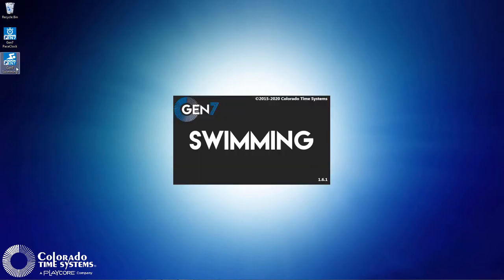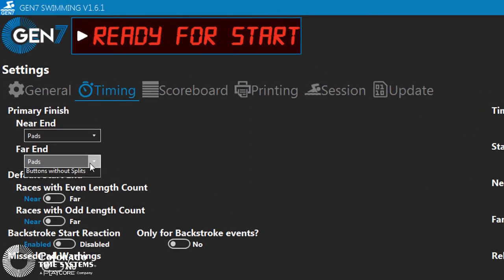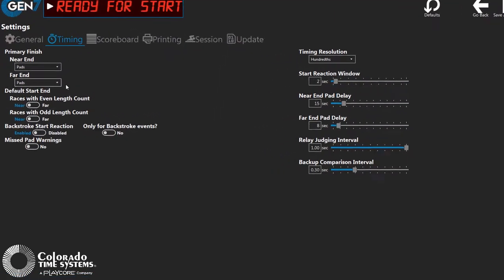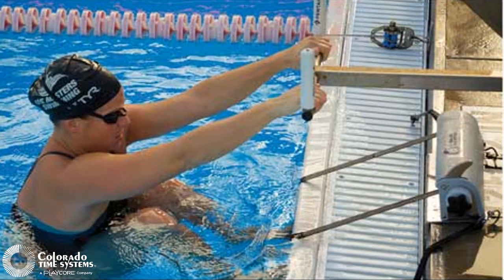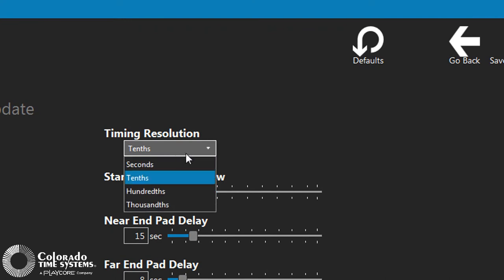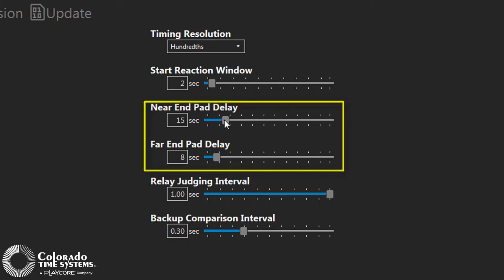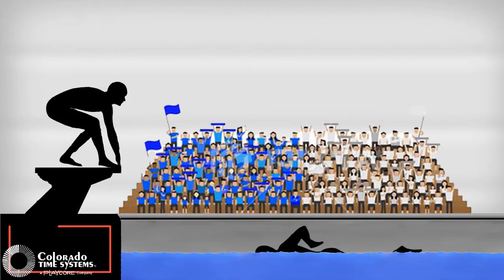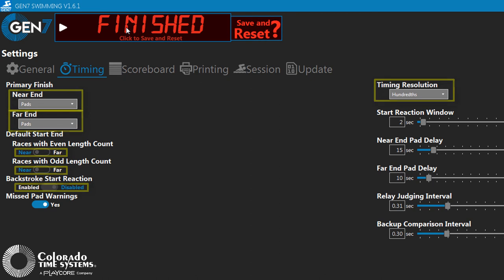Gen7 Timing Settings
Tutorial on various timing settings in the Gen7 Software.

Time Stamps:
00:00 - Introduction
00:24 - Primary Finish
01:02 - Default Start End
01:22 - Backstroke Start Reaction
01:46 - Missed Pad Warning
02:00 - Timing Resolution
02:18 - Start Reaction Window
02:32 - Pad Delay
02:56 - Relay Judging Interval
03:15 - Backup Comparison Interval